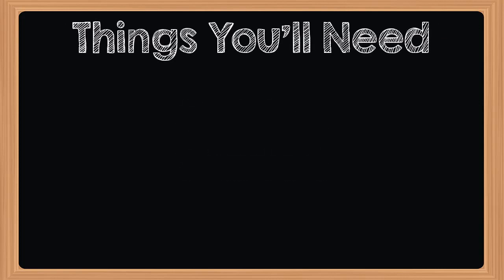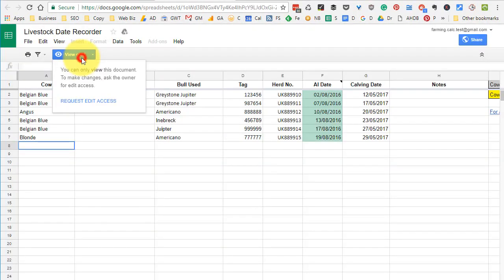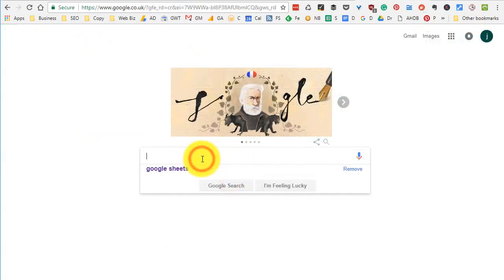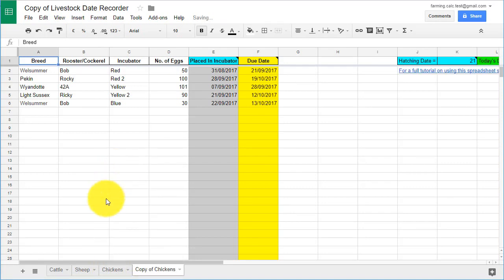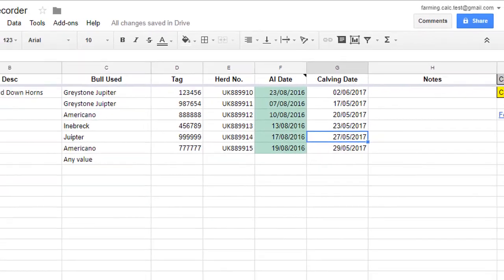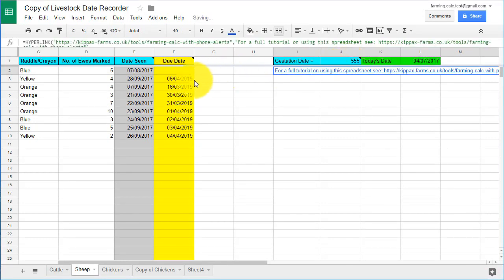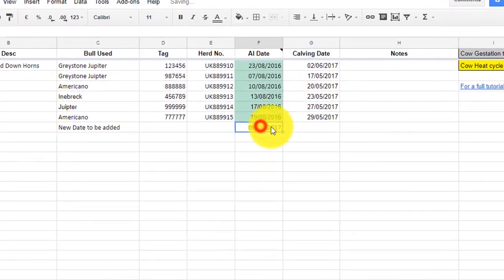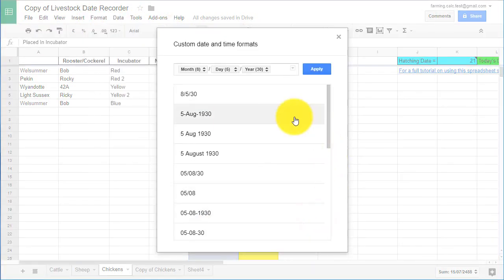Pt1: Free Lambing, Calving Calculator Spreadsheet with Smartphone Alerts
Save money on expensive ag software and learn how to build your own animal record keeping system for your farm, homestead or smallholding. In this 3 part guide I show you how to combine two free applications and a free script to create a spreadsheet that acts as a:
+ calving calculator
+ lambing calculator
+ poultry hatch calculator.

But that's not all. With the aid of a free script for Google Sheets, we can send our gestation times to Google calendar. And then have Google calendar send alerts to a mobile phone.

Similar agricultural record keeping software like this can cost you upward of £90+. But this costs nothing as it uses only free programs. The only thing required by you is a little of your time.

Once setup it's easy to use and maintain. You'll be able to ditch your old bovine birth calculator.

Oh, and another thing. You can use the approach outlined in this series of videos for any farming task. If you need to record dates and have date alerts sent to a mobile phone, this system will do it.